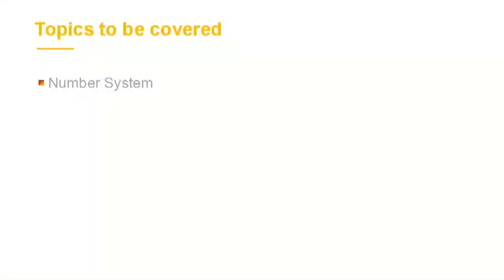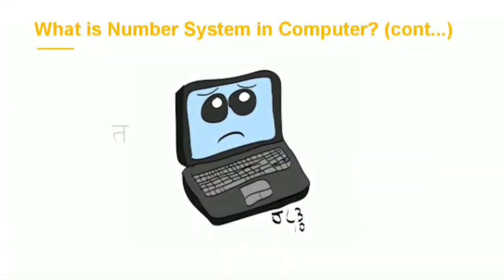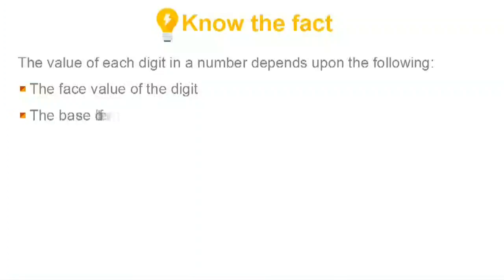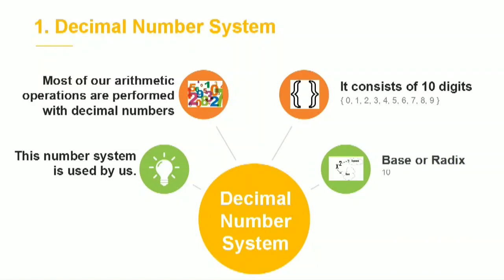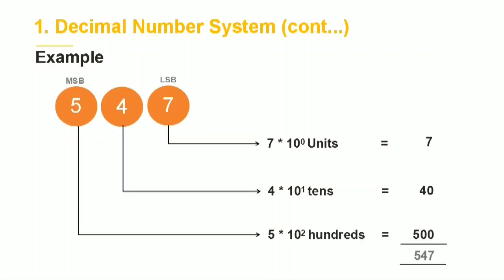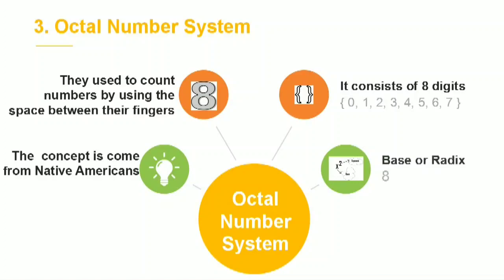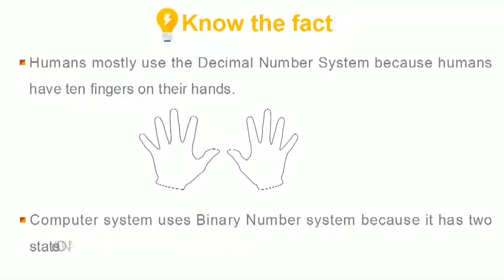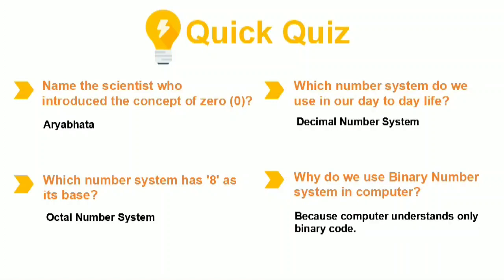CBSE | Grade - 7 | Number System | Types of Number System | Binary | Decimal | Octal | Hexadecimal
This video basically made for Grade - 7 Students. It covers basics of Number System, Why Number Systems?, Its four types - Binary, Decimal, Octal and Hexadecimal.